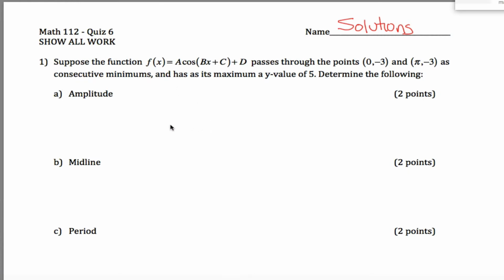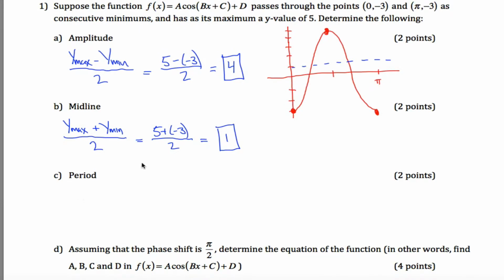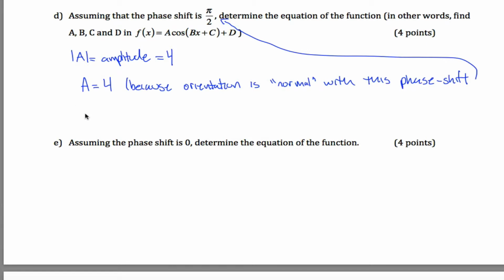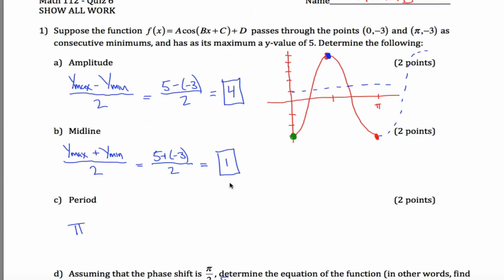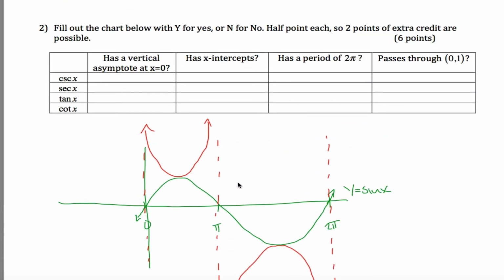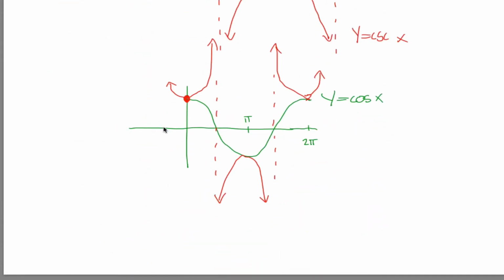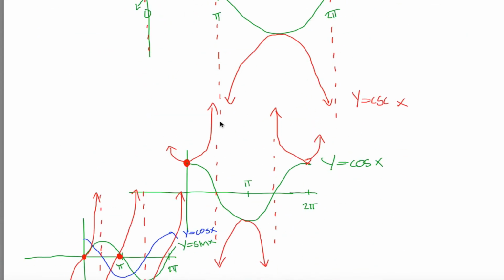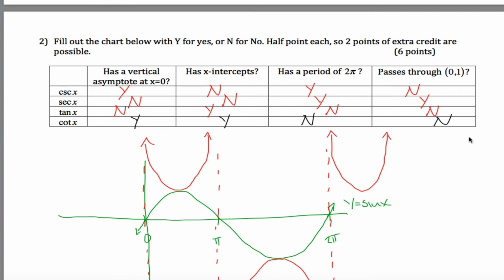Trig Graphs Quiz